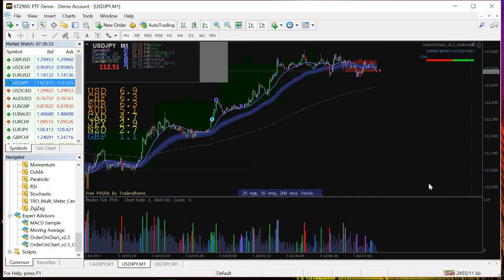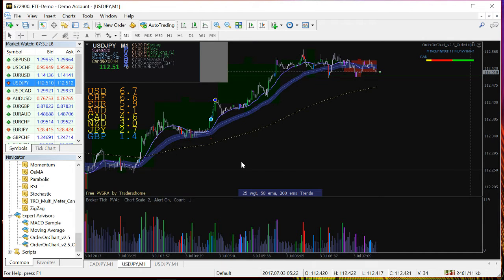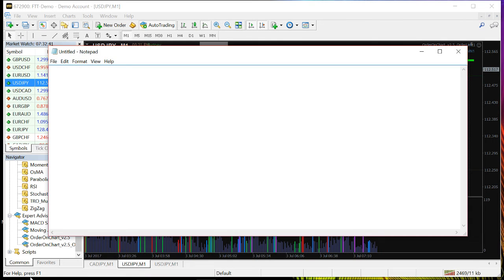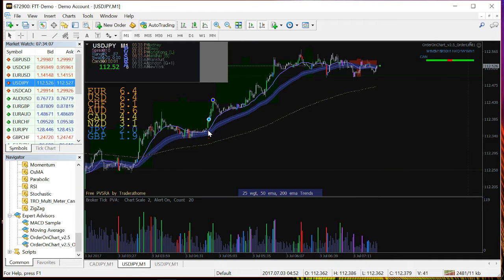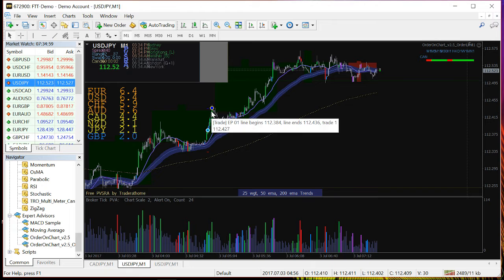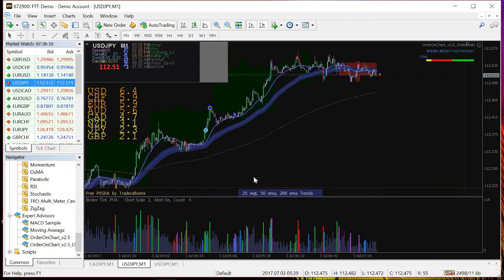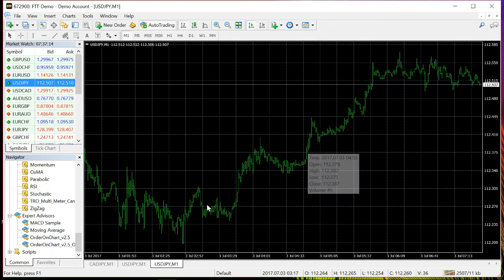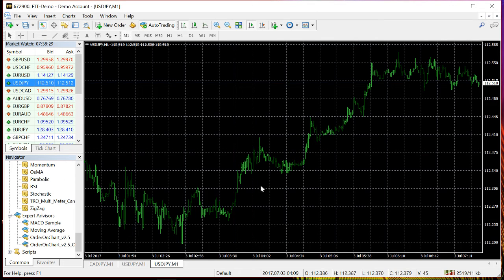RICH JAP: (BEG) STAY OUT OF DARKNESS WITH PVSRA BY RICH JAP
A lesson for beginners. STAY OUT OF DARKNESS WITH PVSRA. If you have never used PVSRA, learn about its advantages and how you can see many more things if you are using it. Don't be blind. Use PVSRA so that you can see how price is moving and know more about the market makers' intentions and how they are going to move price next!